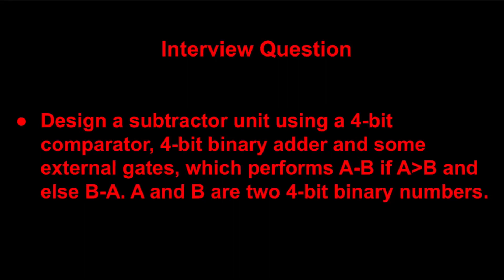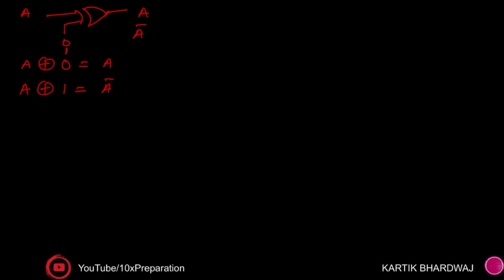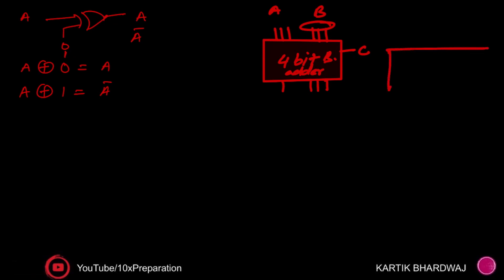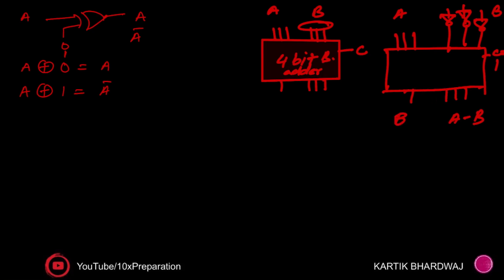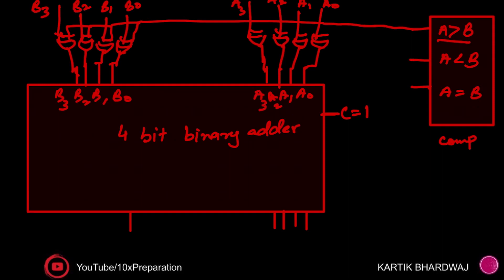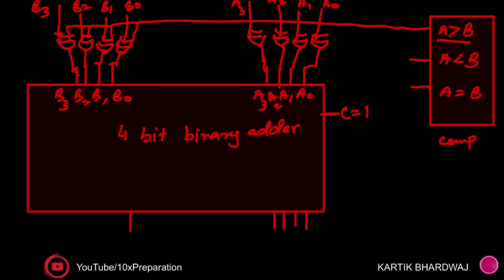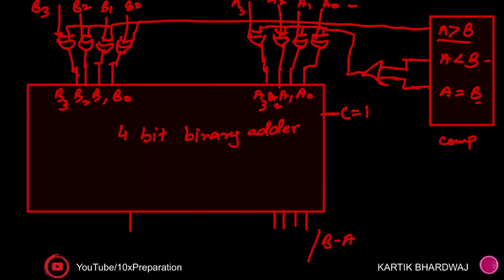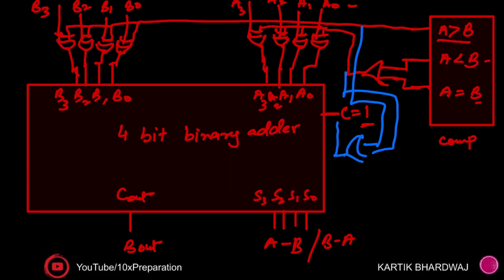VLSI Interview Questions: Designing a Smart 4-Bit Subtractor Unit with Comparator and Adder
🔥 Greetings, VLSI enthusiasts and aspiring interview champions! 🚀 Get ready for a mind-blowing journey into the world of digital design. In this tutorial, we're unveiling the secrets behind "Designing a 4-Bit Subtractor Unit using a Comparator, Binary Adder, and Smart External Gates."

⚙️ Key Highlights:

Smart Subtractor Construction: Learn how to craft a 4-bit subtractor that performs A- B if A is grater than B and B-A otherwise.
Advanced Circuitry: Dive into the integration of a 4-bit comparator, binary adder, and external gates to create a compact and efficient design.

Interview-Ready Knowledge: Equip yourself with a powerful technique that's commonly tested in VLSI interviews.

🔍 Why Master the Smart Subtractor?
Crafting subtractor units with added intelligence reflects your prowess in digital design. This technique is your ticket to standing out in technical interviews.

🔑 Unlock the Design:
Our step-by-step guide will walk you through each component, ensuring you understand the intricacies behind this smart subtractor.

🔗 Ready to Elevate Your VLSI Interview Skills?